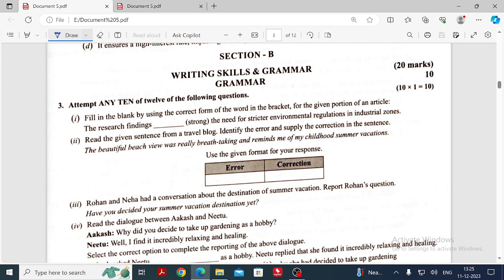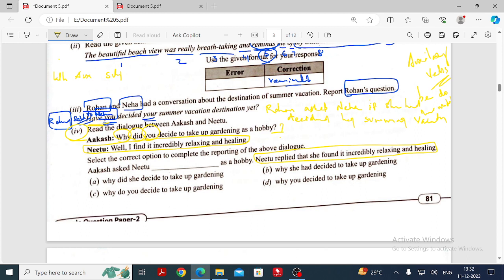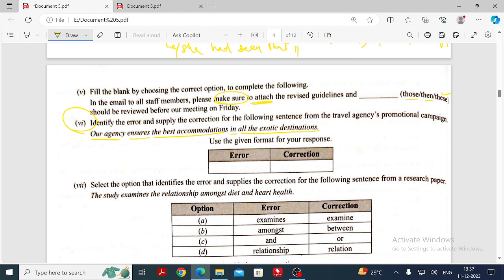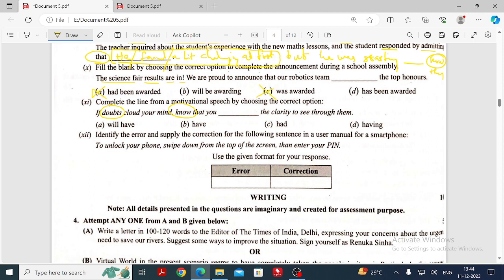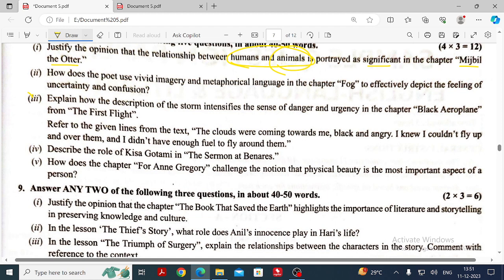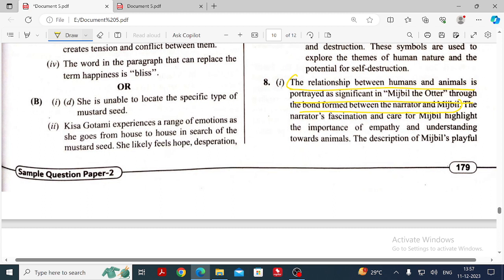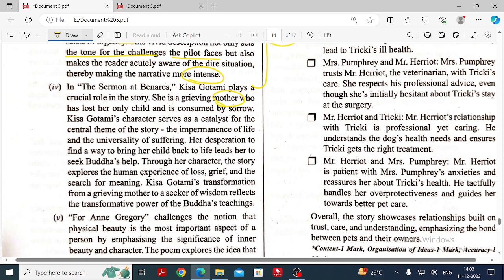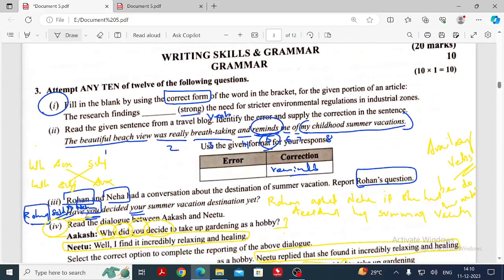Class - 10 English Question Paper Discussion 4